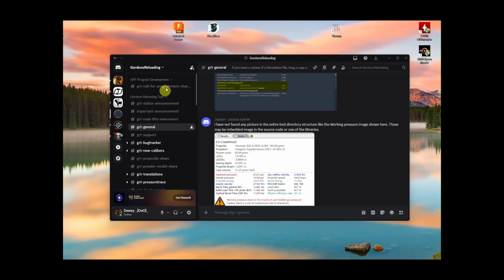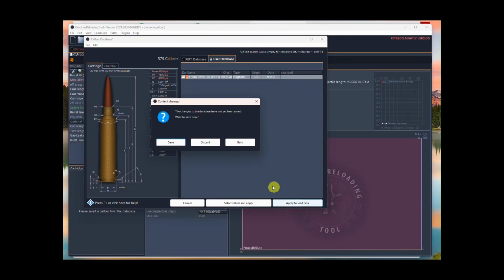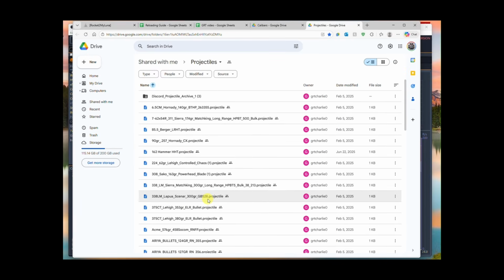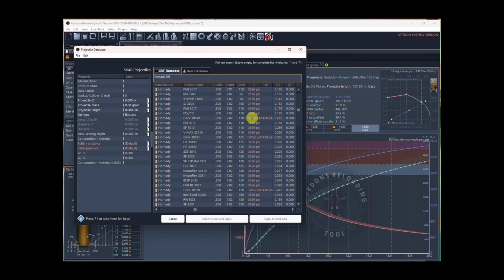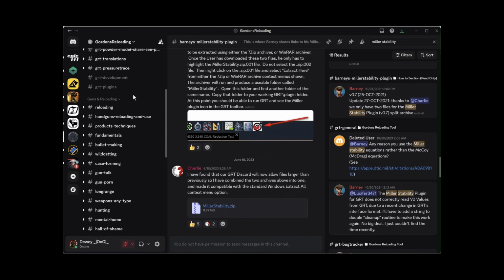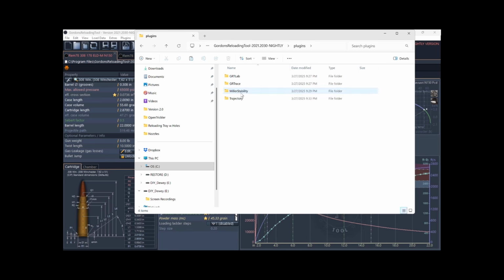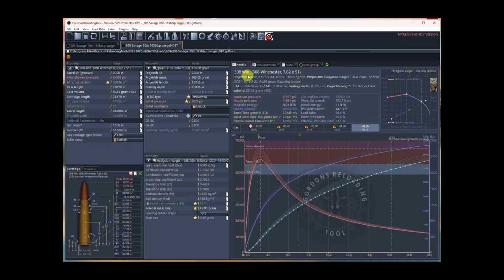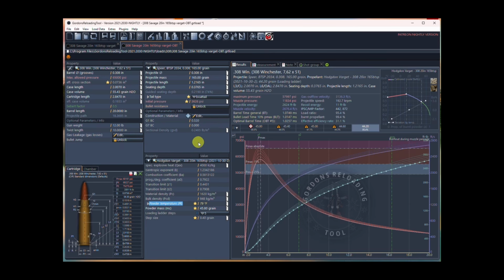Gordon's Reloading Tool (GRT) Basics Part 6: Discord Resources, Mono Bullet Trick, and Plug-Ins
GRT Basics Part 6: Discord Resources, the Mono Bullet Trick, and Miller Stability (REDUX - I had to reupload the video due to an error)

This one's a grab-bag — but a useful one. Where to find new caliber/bullet/powder profiles in the GRT Discord, how to install the Miller Stability plugin, and a money-saving technique for working up loads before committing to expensive monolithic bullets.

Gear referenced in this video:
- Hornady 150gr SST (for initial ladder work)
- Hornady 150 CX (for final testing)

⏰Timecodes⏰
0:00 Discord Overview & Resources
0:27 Finding & Downloading Caliber Files
1:37 Importing Calibers into GRT
2:25 Creating/Exporting Custom Profiles
3:30 Downloading Projectiles & Powders
5:16 Mono Bullet Strategy (Cost-Saving Method)
7:31 Installing Miller Stability Plugin
10:08 Exploring GRT Features & Tools
10:53 Sharing Profiles & Collaboration
12:25 Final Tips & Safety Reminder